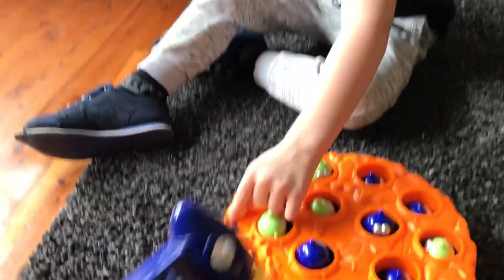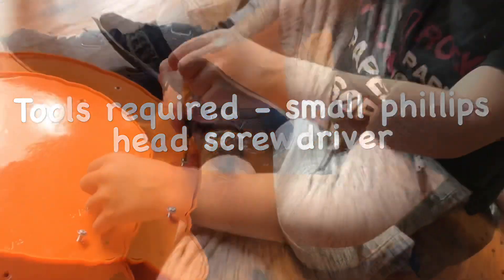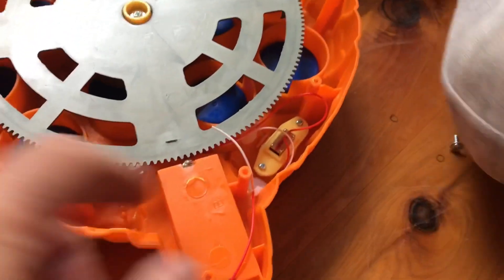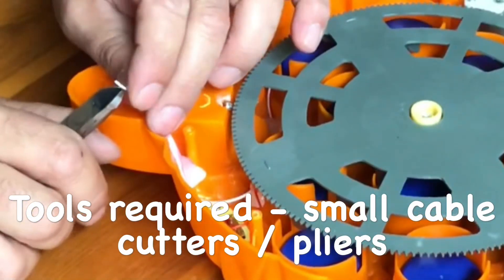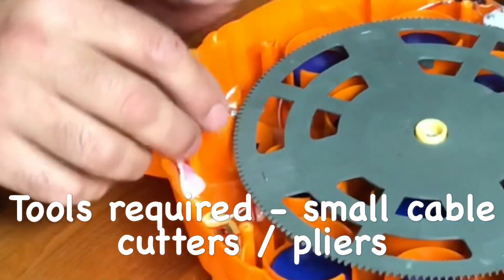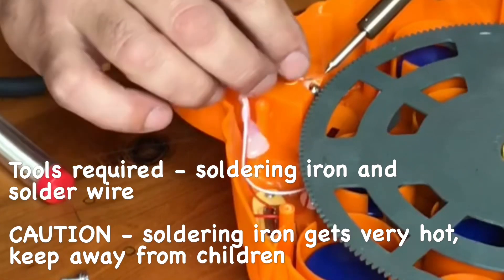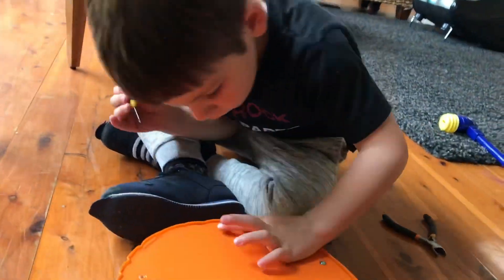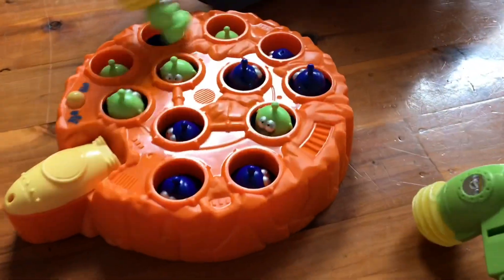HOW TO FIX / REPAIR - Electronic Toys - DON'T THROW THEM AWAY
Broken electronic toys ? Already changed the battery ?? Toy not worth sending away for repair ??
This quick video shows a quick and easy fix to try for most electronic toys (before throwing them away)
Save the planet, reduce waste, have FUN !